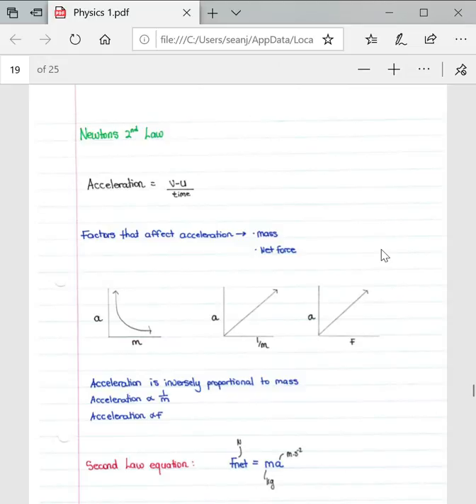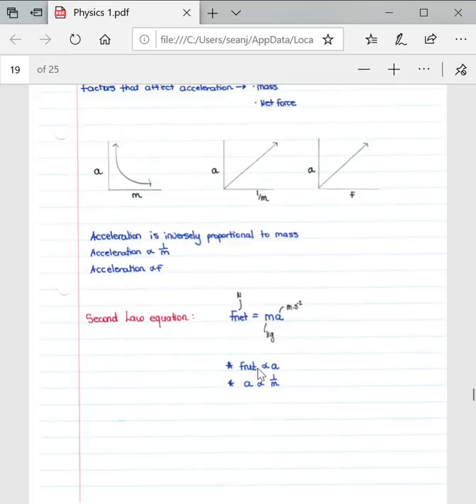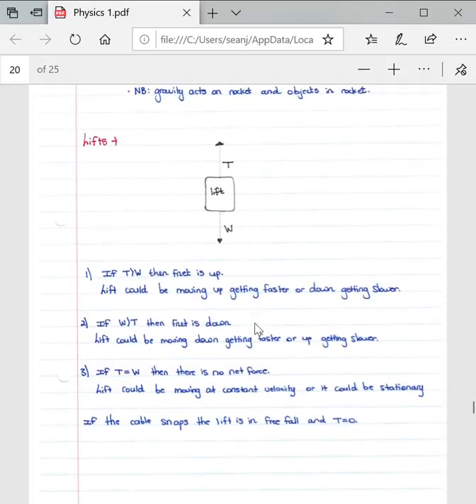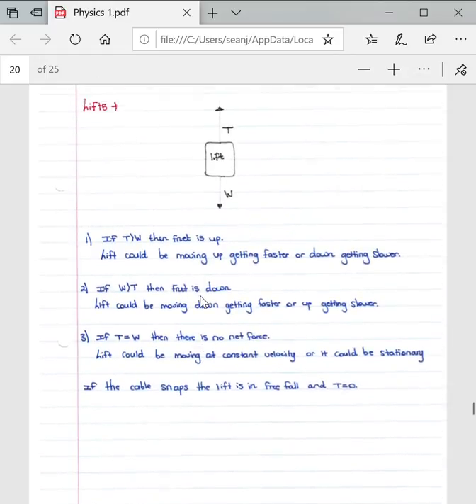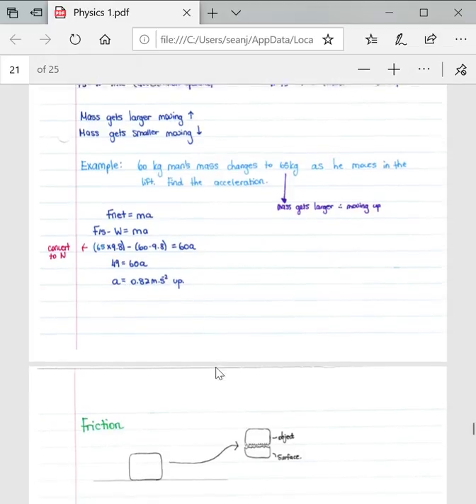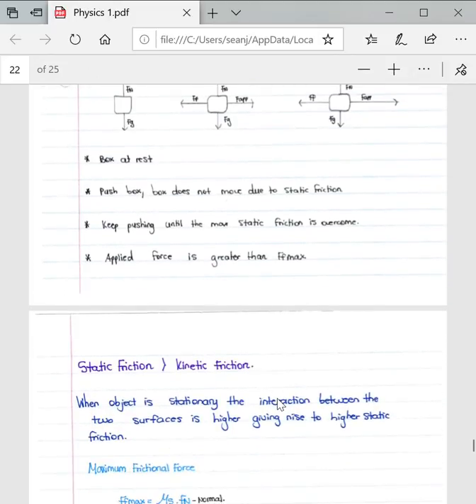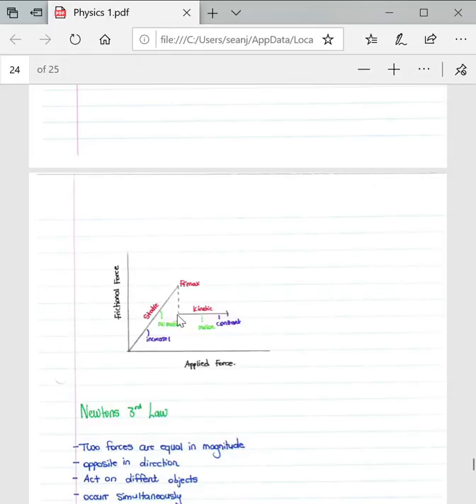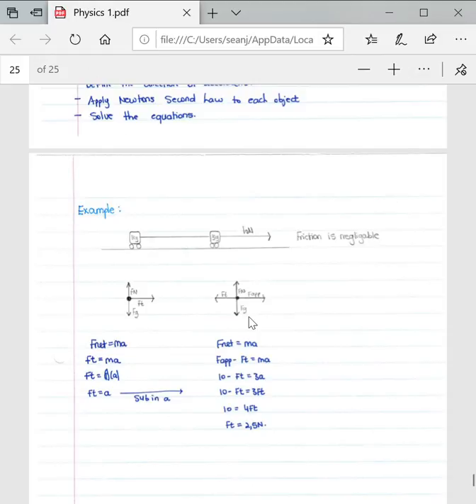Physics Lesson - Newton's 2nd and 3rd Laws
This video covers Newton's 2nd and Newton's 3rd Law